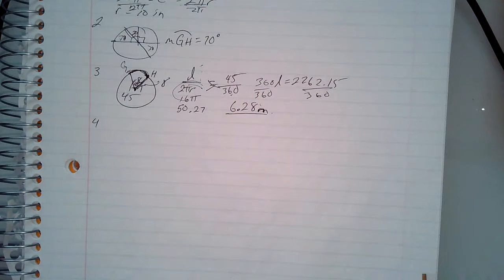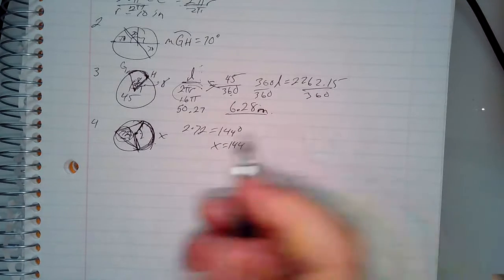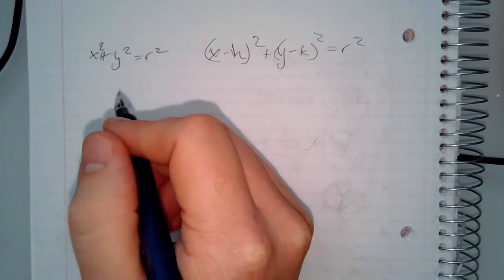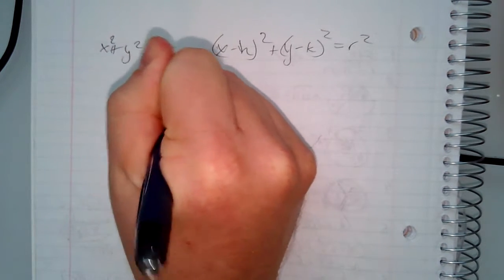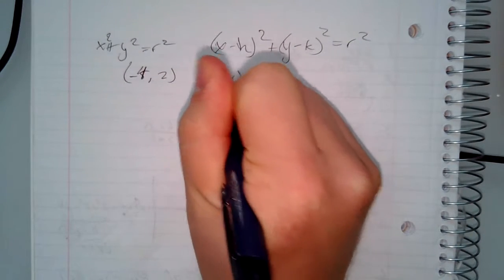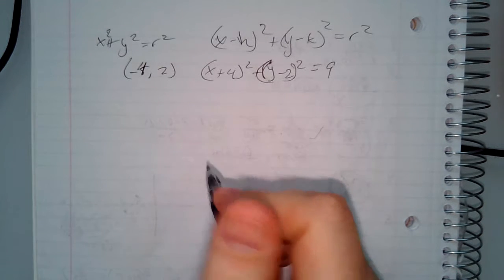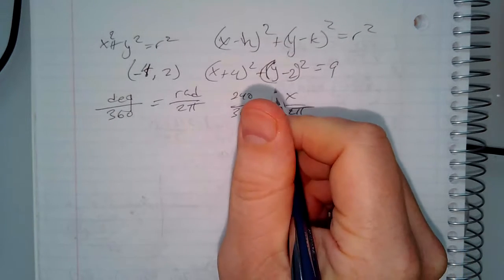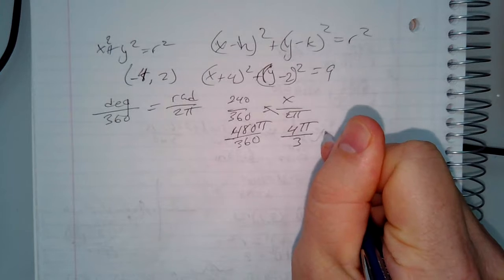April 20 Geometry Key Video 1